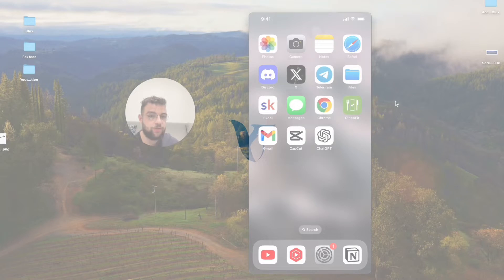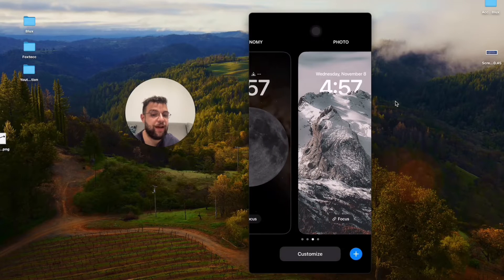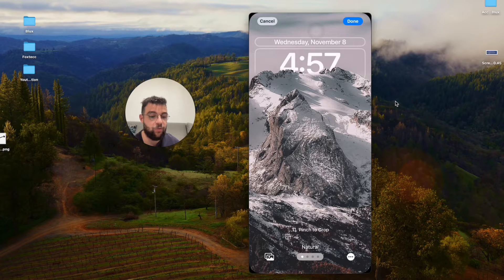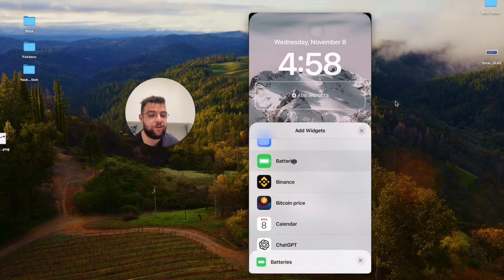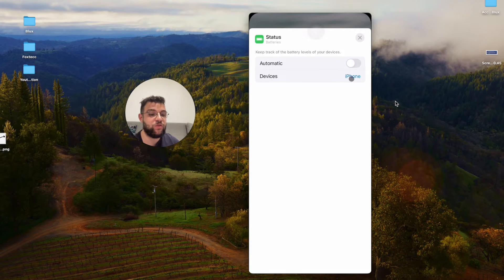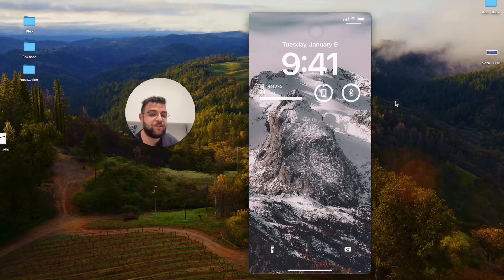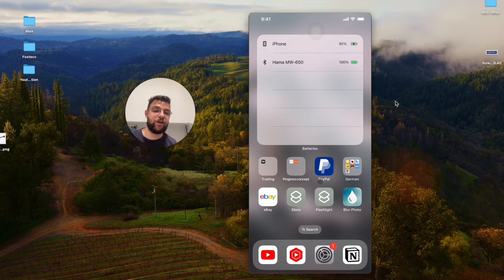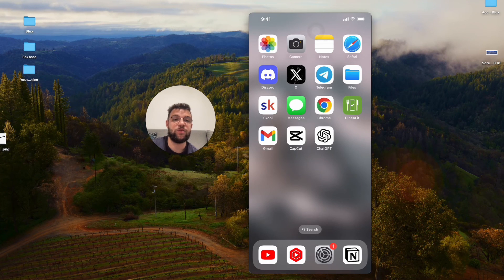How to Add Battery Widget to iPhone Lock Screen (tutorial)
In this video, I will show you how to add the battery widget to your iPhone lock screen. I will guide you through the steps to customize your lock screen wallpaper and enable the widget. You will learn how to disable the depth effect, access the widget options, and choose the battery widget. By the end of the video, you will have the battery widget displayed on your lock screen, providing you with easy access to your device's battery status.

Timestamps:
0:00 Introduction
0:27 Customizing the Lock Screen Wallpaper
1:05 Disabling the Depth Effect
1:26 Enabling the Battery Widget
2:21 Choosing a Specific Device
3:21 Foxtecc Educational Platform